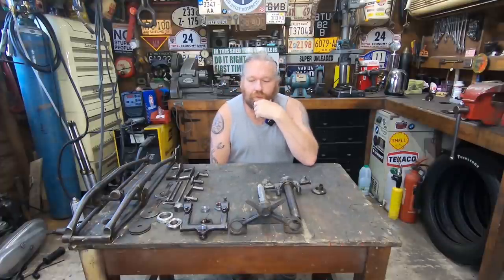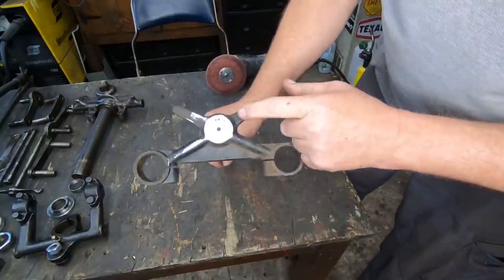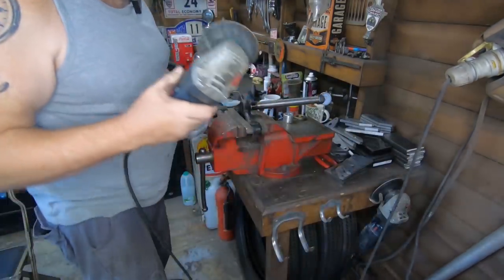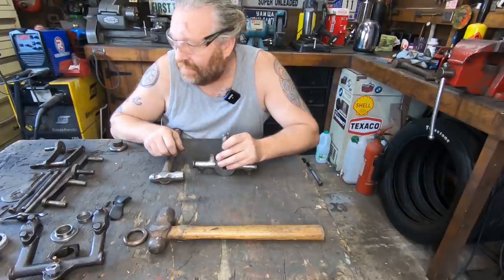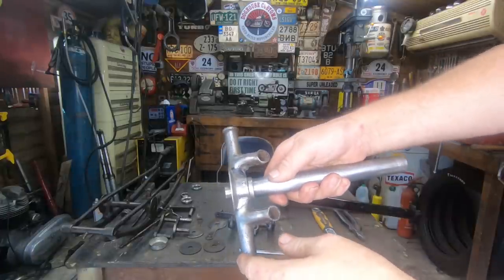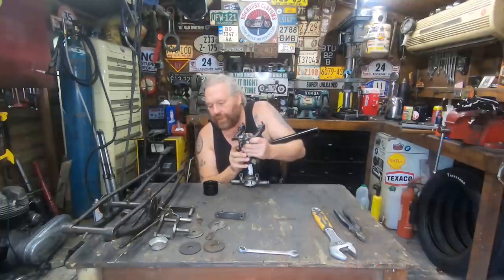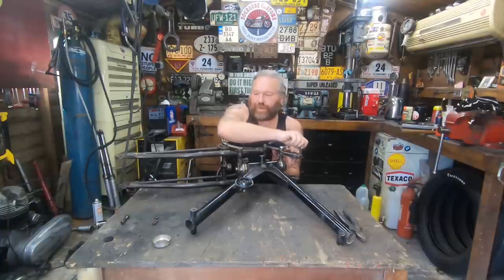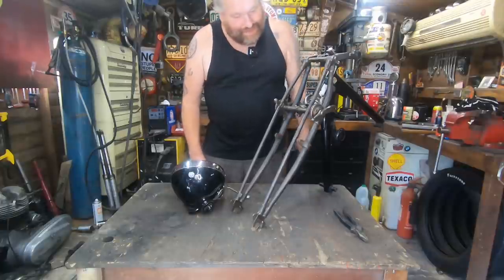Royal Enfield Bobber part 3 Girder Forks